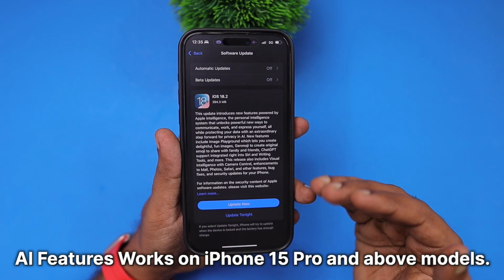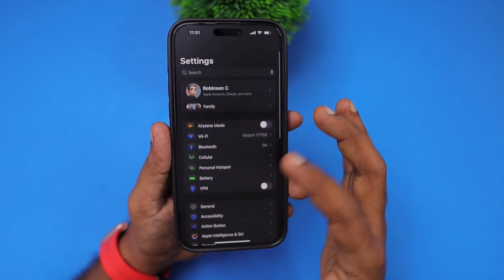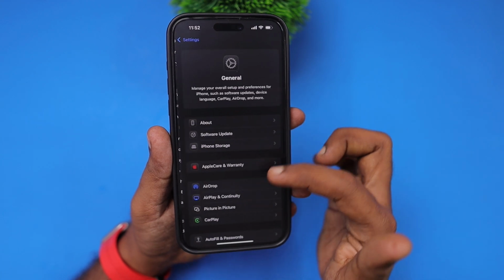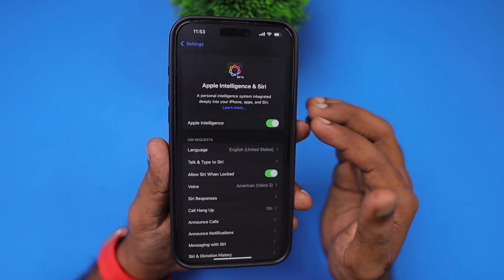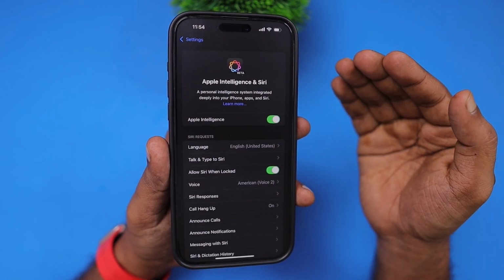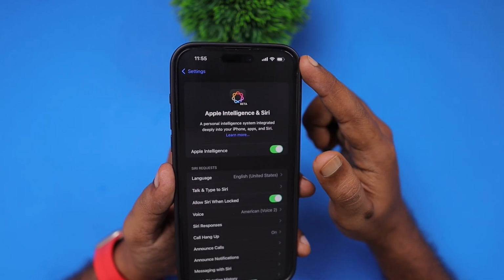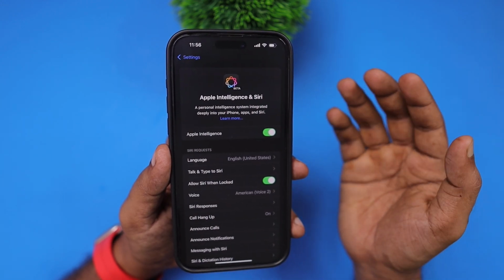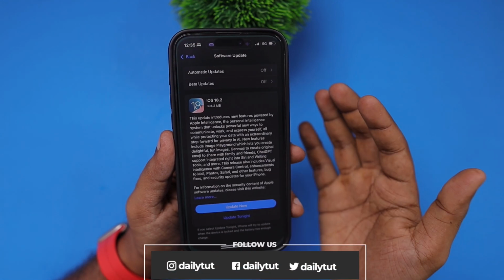iOS 18.2 🔥 Apple Intelligence NOT ENABLED | Let's Fix It!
Apple Intelligence and SIRI new UI Not Enabled? Here is How you can fix it easily. No more errors. Start using the new improved apple intelligence and siri features on iPhone and iPad.

📍 SSD Drives Deals for iPhone and Mac
📍 4K 27" USB C Monitors
📍 Apple Watch Series 10 Offers